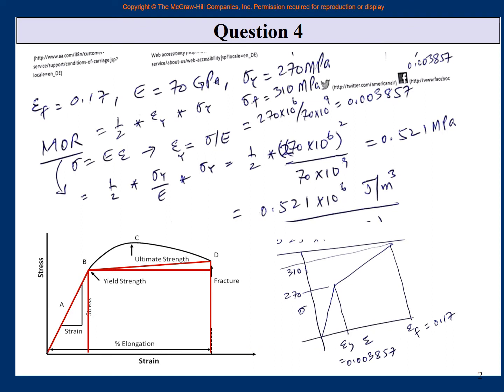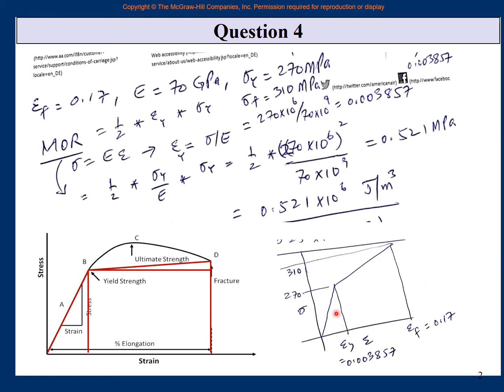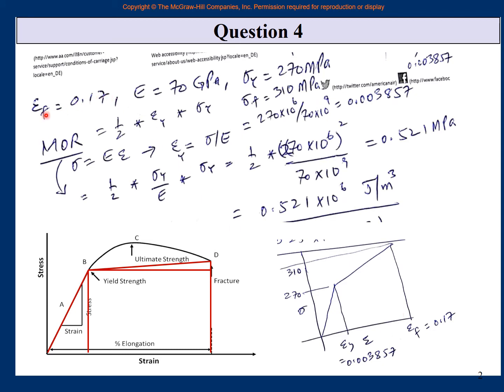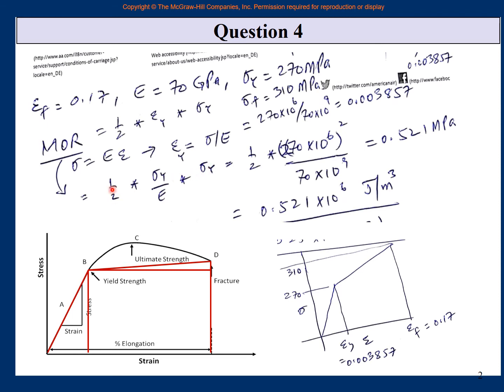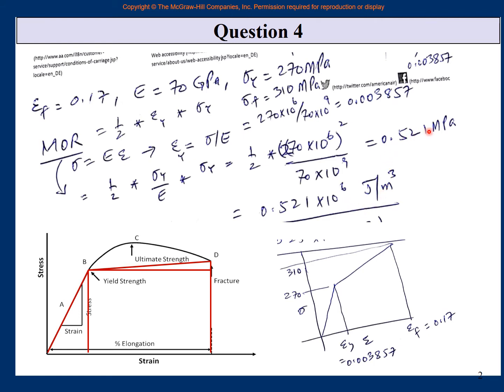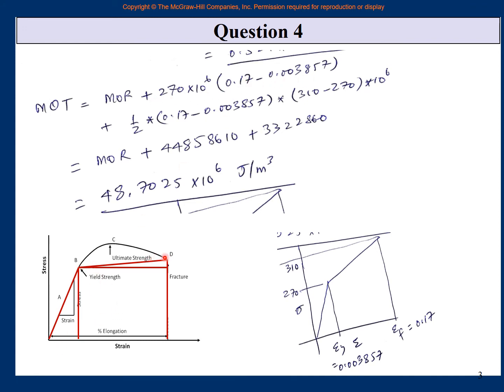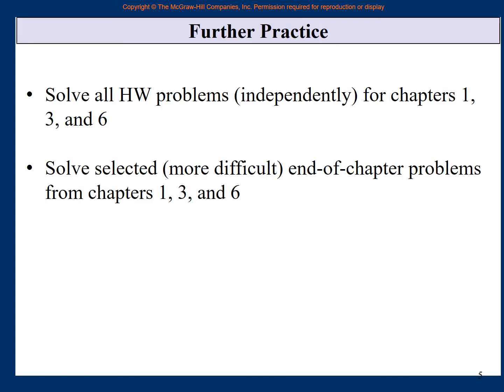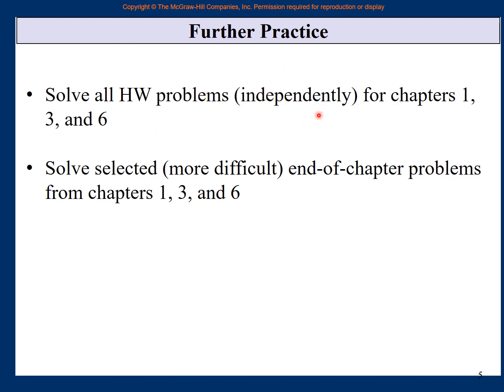Tutorial 1d MEIE3161 SP 2021